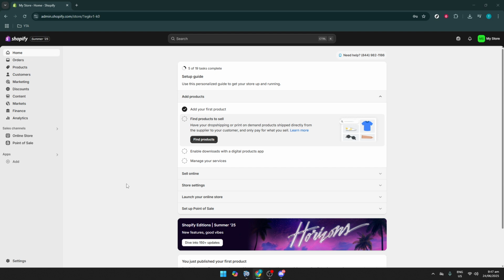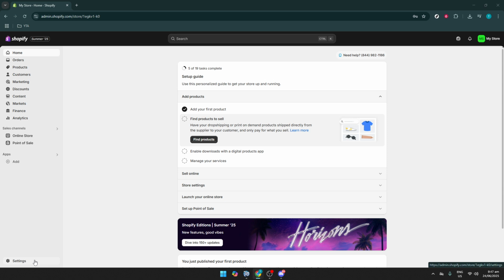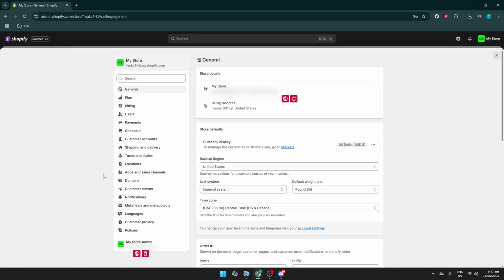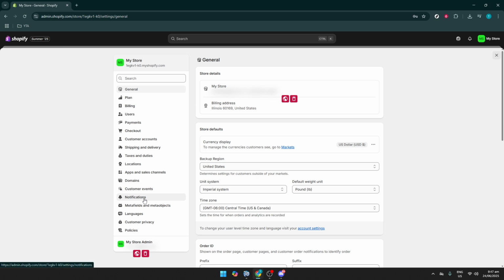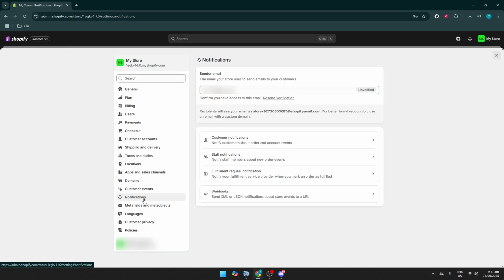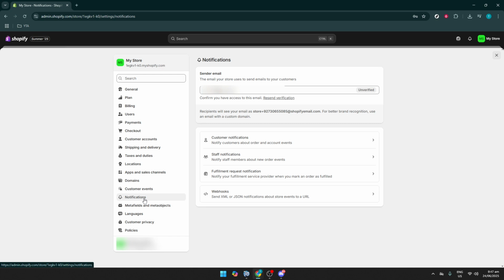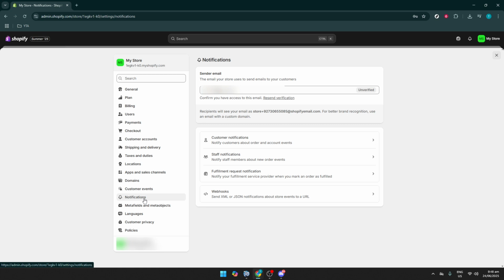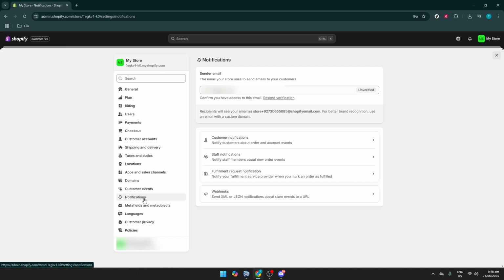How to enable order notifications in Shopify